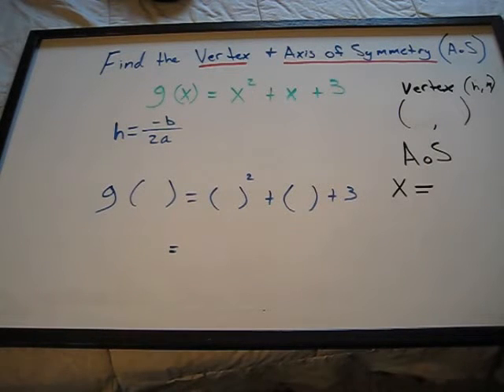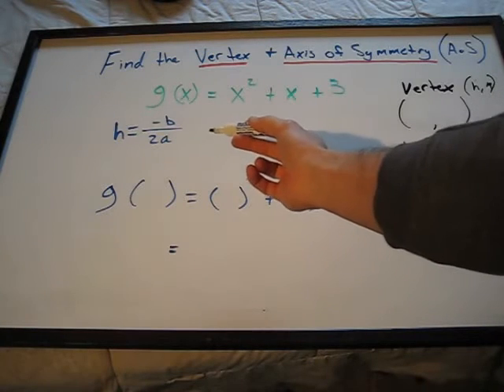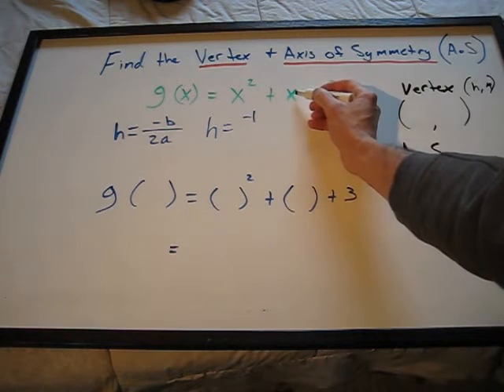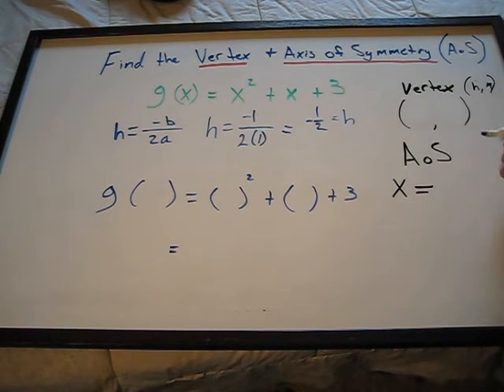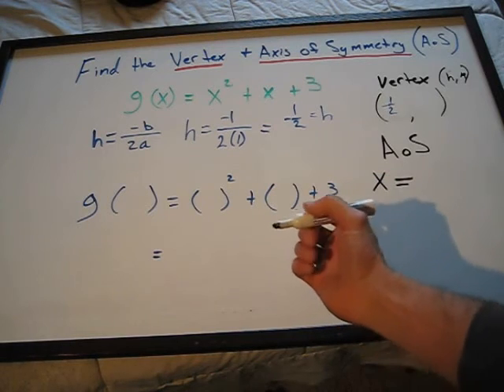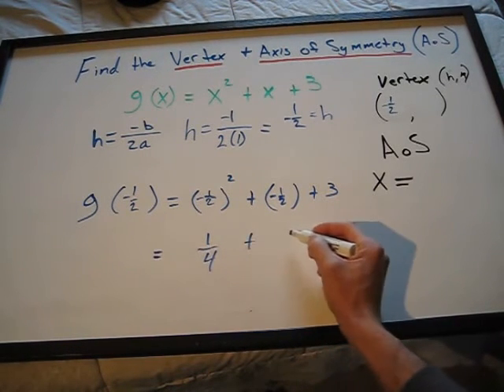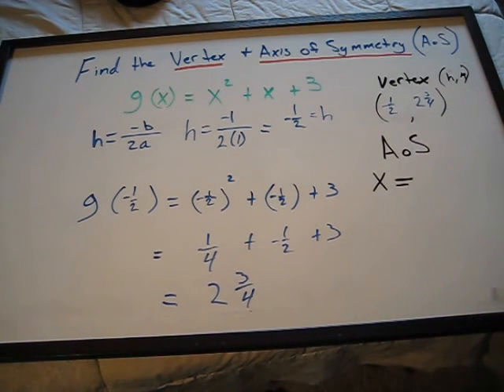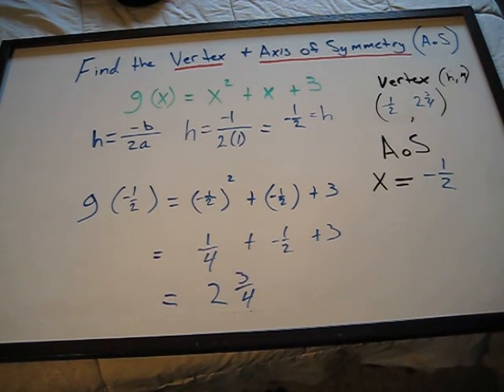How to find the vertex and axis of symmetry of the graph of a parabola in general form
Find the vertex and axis of symmetry of the graph of g(x)=x^2+x+3.

*Note: The student mentions that the vertex is in "interval notation". It's not; it's just an ordered pair.